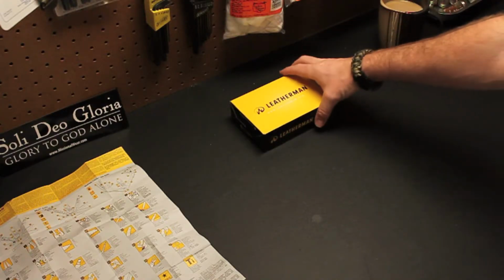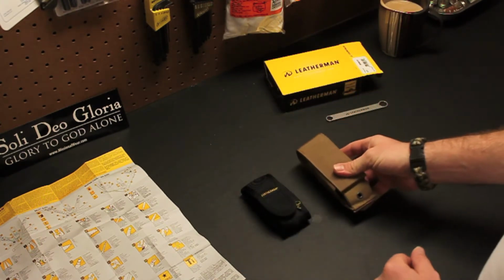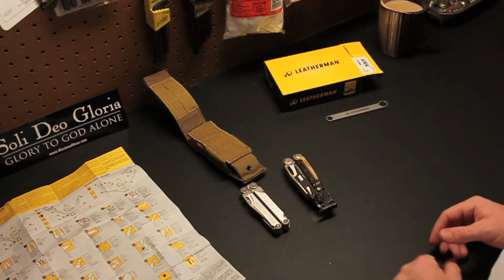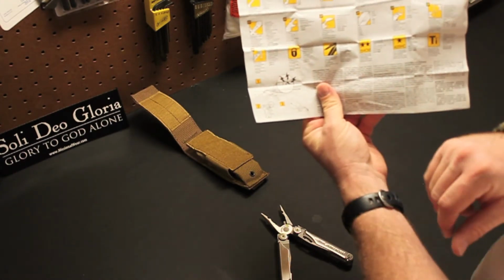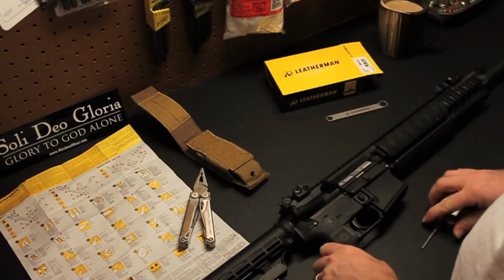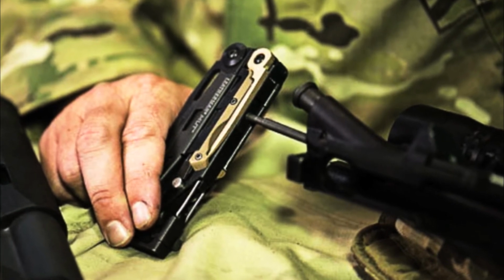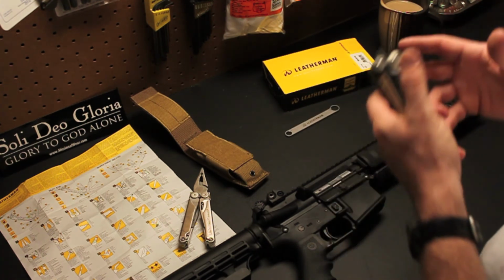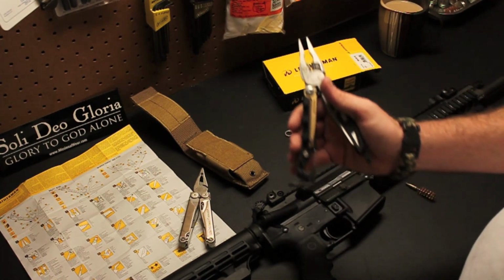Leatherman MUT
Review of the Leatherman MUT
The items I mentioned at the end of the video are the Bit Kit